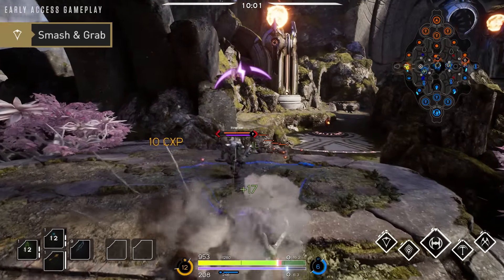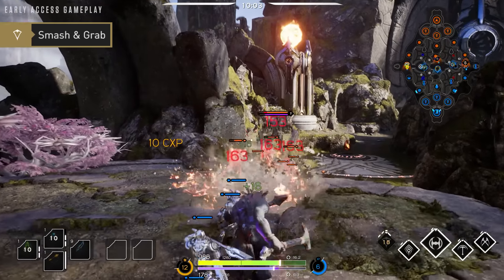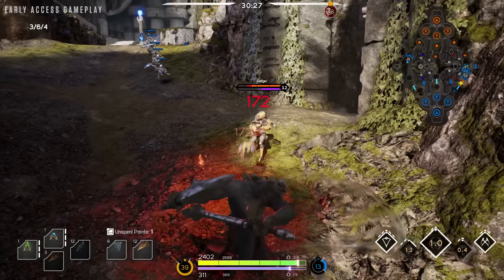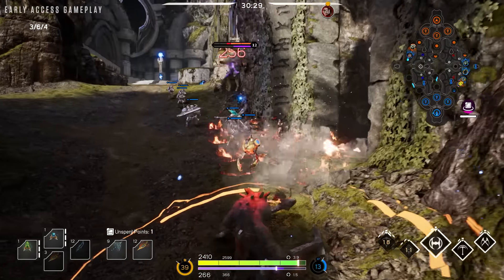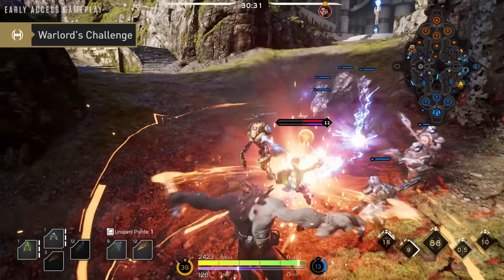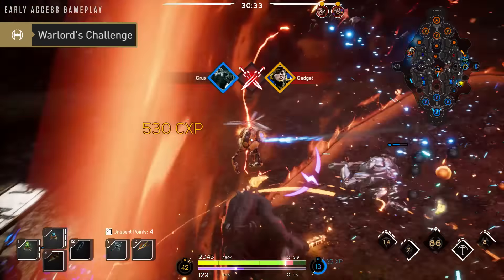Paragon - Hero Overview: Grux | PS4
Take a look a look at how to play Grux, a Fighter Ganker character in Paragon.

Paragon is the MOBA from Epic Games coming to PS4 on March 18. Paragon puts you in the fight with explosive action, direct third-person control, and deep strategic choice.

© 2016, Epic Games, Inc. Epic Games, Paragon, Unreal, Unreal Engine 4, UE4, and their respective logos are trademarks or registered trademarks of Epic Games, Inc. in the United States of America and elsewhere.